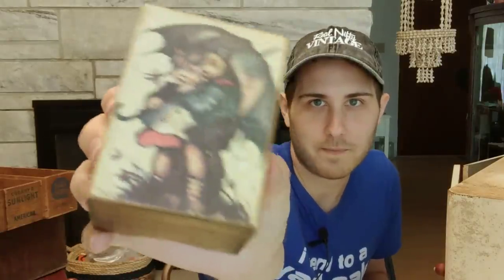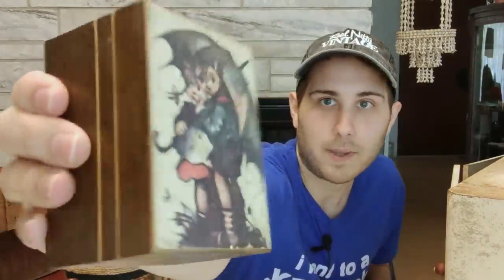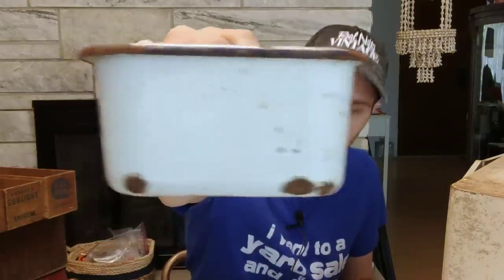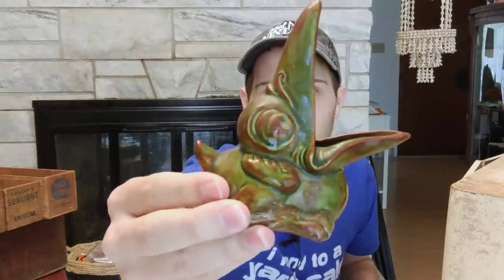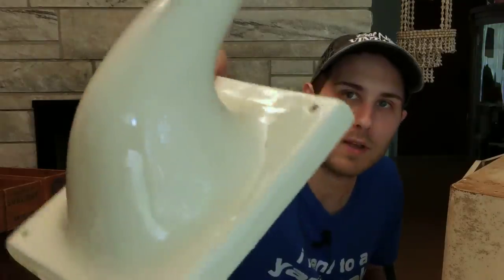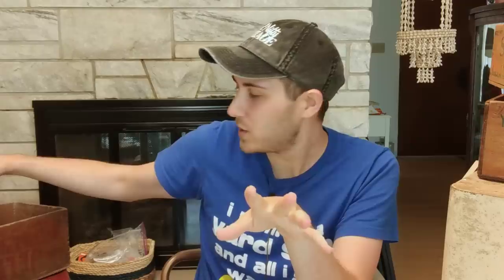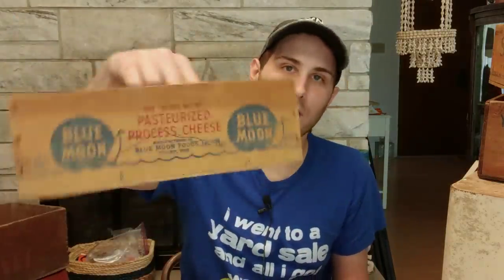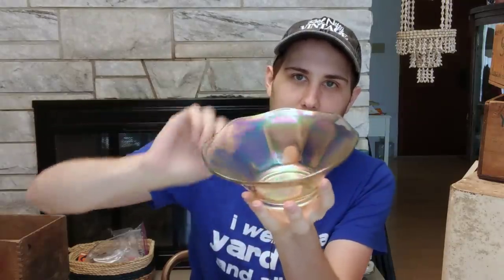Auction Finds! Cheese Boxes, Enamel Ware, and Pottery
I found some pretty neat things at the auction! I spent a little more on things than usual, but I think it will all be ok!

Ebay Store: